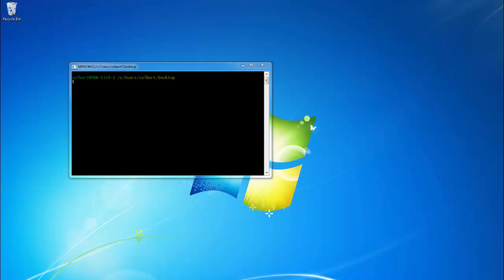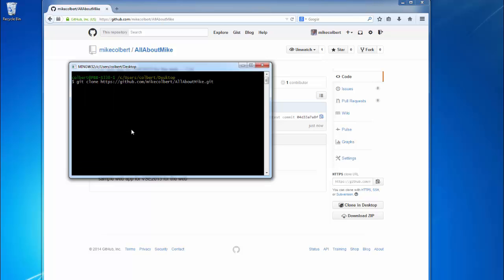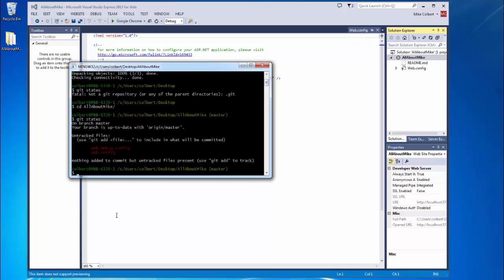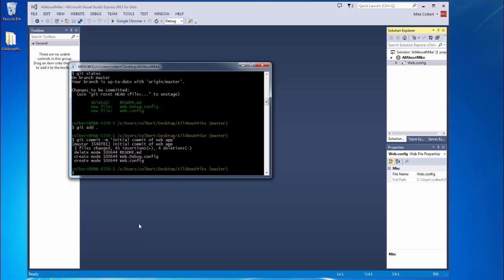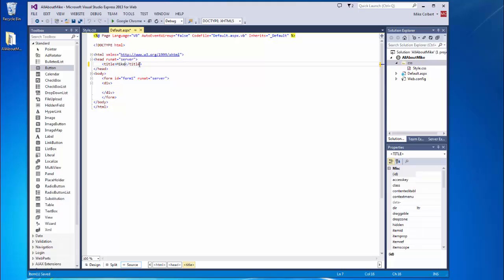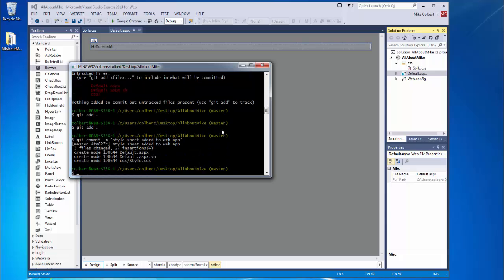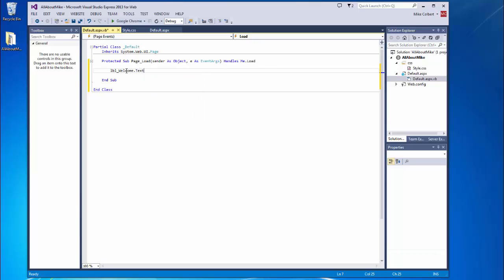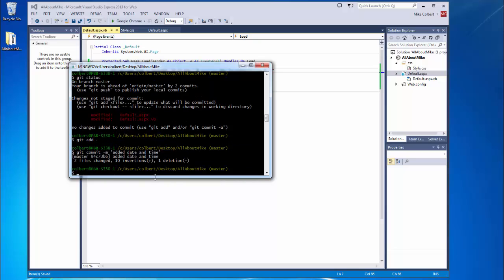Microsoft Visual Studio Express 2013 for the Web & Git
Using Git and Github to manage a Microsoft Visual Studio Express 2013 for the Web web app. This video also demonstrates adding a new CSS style sheet to your web app and connecting your .aspx page to the style sheet.